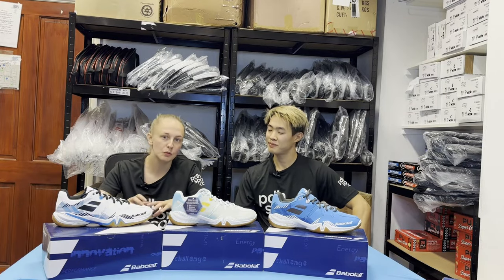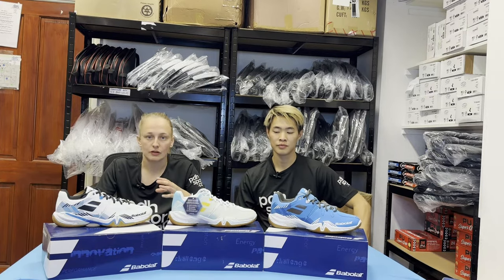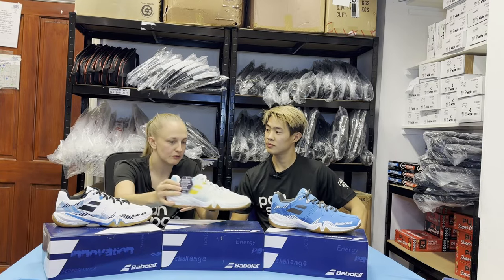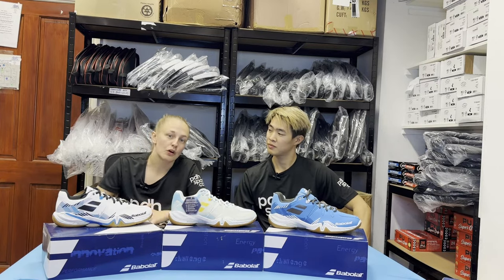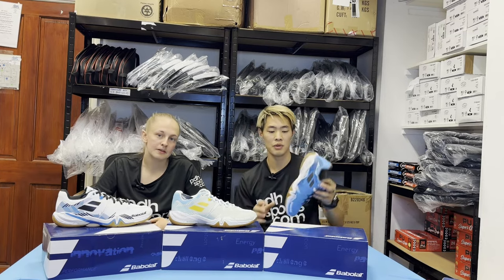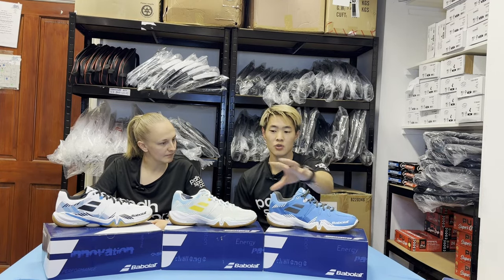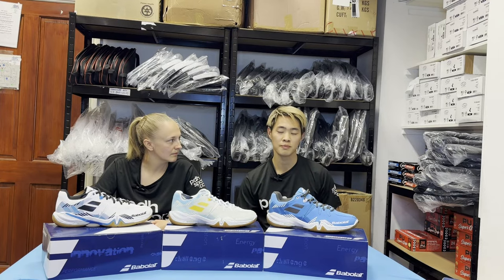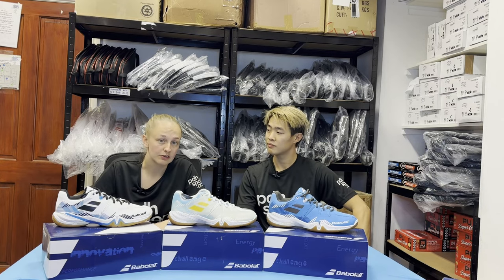Babolat Shadow Spirit Indoor Court Shoe Review by pdhsports.com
Watch our review of the popular Babolat Shadow Spirit indoor court shoes which are designed to enable fast footwork! These shoes have a Michelin sole with three-dimensional grip to provide great agility on court. They also have great levels on cushioning for jumping and landing. A mesh upper provides better breathability and a new lacing pattern gives a secure fit.